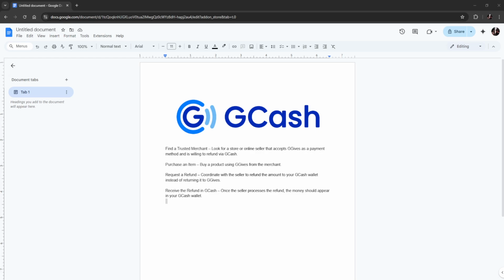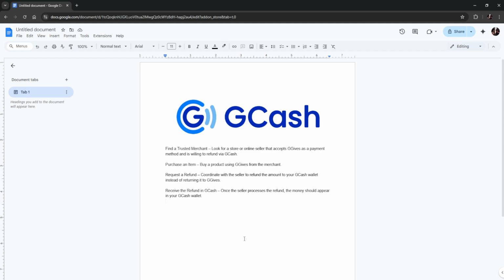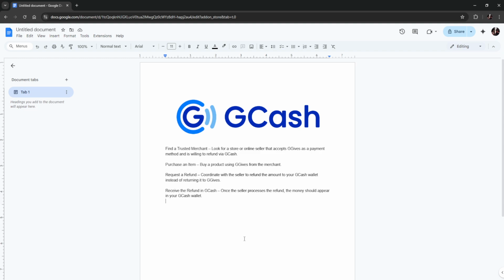How to Convert Ggives to Gcash Wallet Without GPO | 2025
How to Convert GGives to GCash Wallet Without GPO (2025 Guide!) ✅📲

Looking for a way to transfer GGives to your GCash wallet without using GPO? In this video, we’ll walk you through a 100% working method to access your GGives balance directly! 🚀

🔹 Step-by-step guide – No GPO required
🔹 Works on the latest GCash update (2025)
🔹 Fast, easy, and secure method